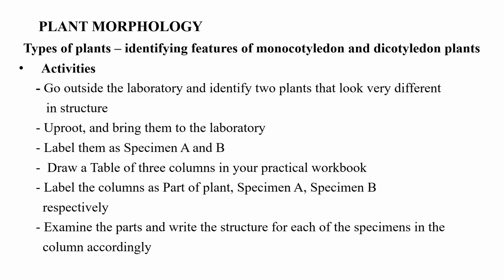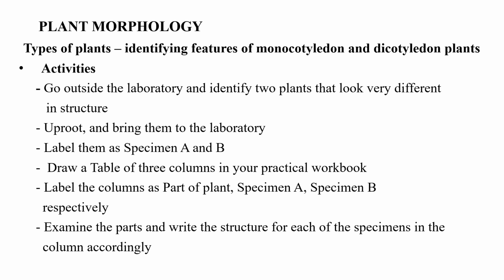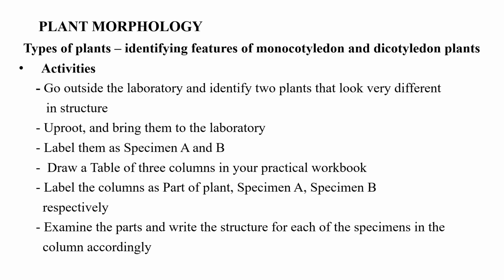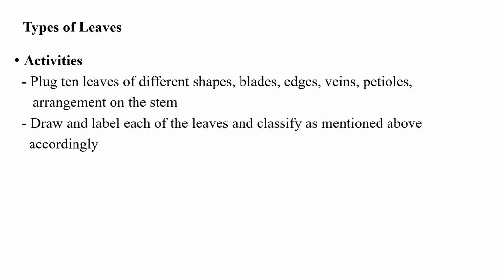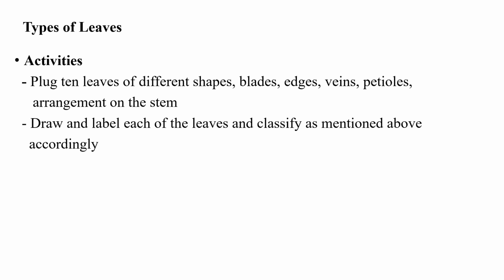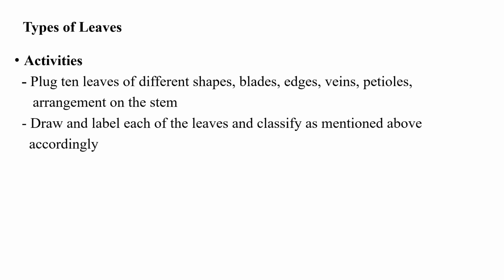STI 426 Plant Morphology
The video is about practical activities on plant morphology. It teaches how to  carry out practical activities on plants to identify and differentiate between monocotyledon and dicotyledon plants. It also explains how to identify different types o leaves